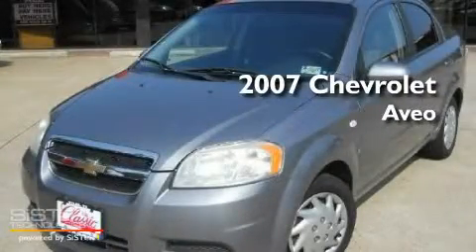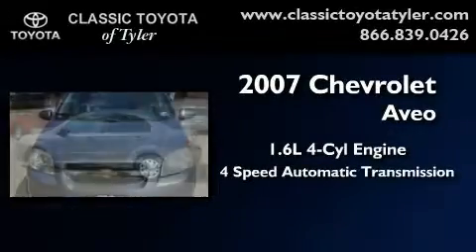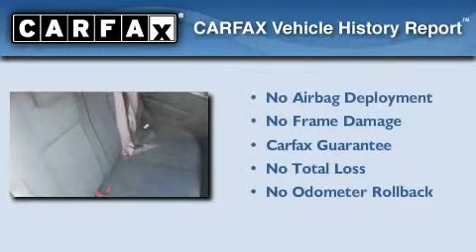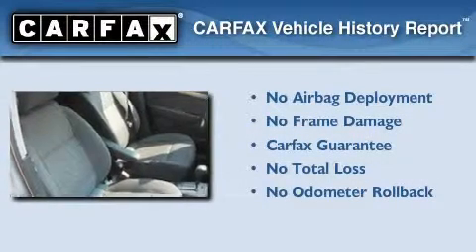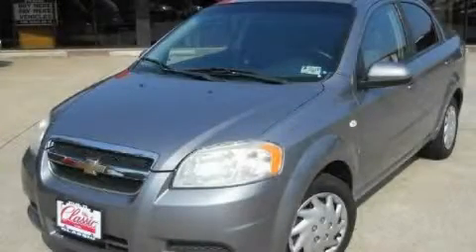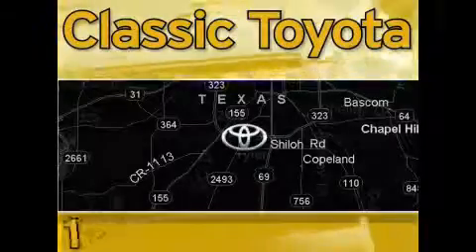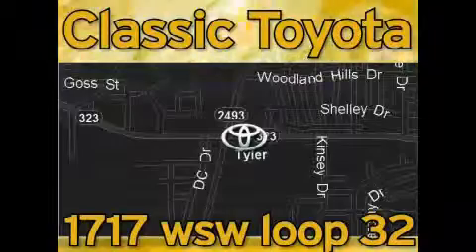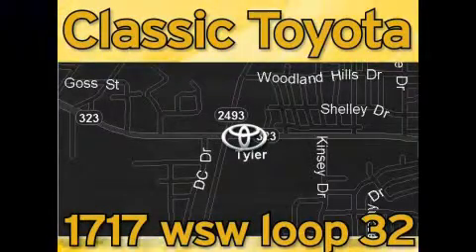2007 Chevrolet Aveo Tyler Texas 75701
Year : 2007
 Make : Chevrolet
 Model : Aveo
 Engine : Gas 4-Cylinder 1.6L/98
 Trans . : Automatic
 Exterior : Medium Gray
 Miles : 61,443
 Interior : Gray

 1717 West Sw Loop 323

 Used 2007 Chevrolet Aveo Tyler Texas